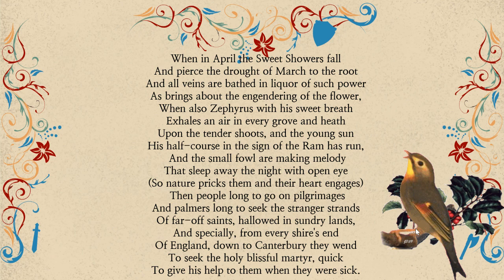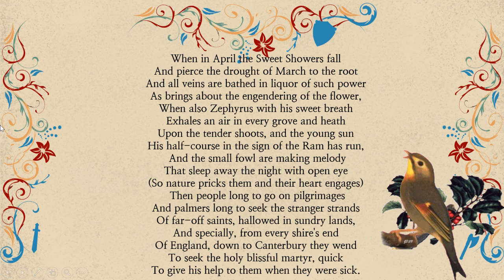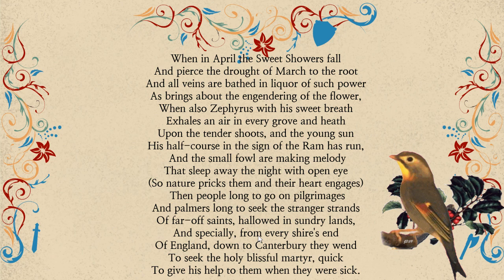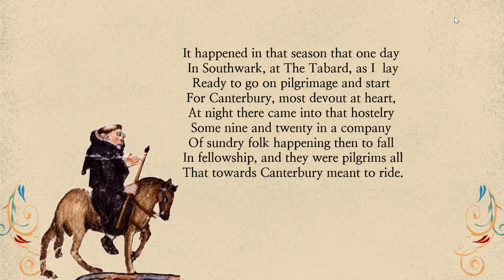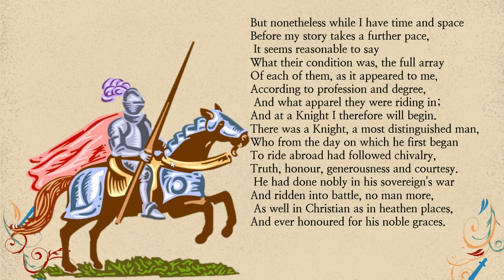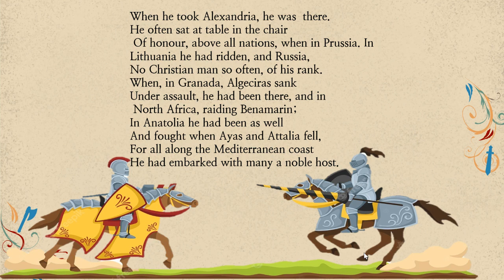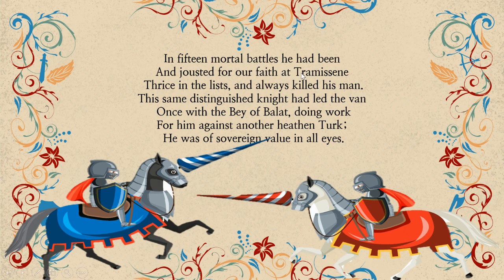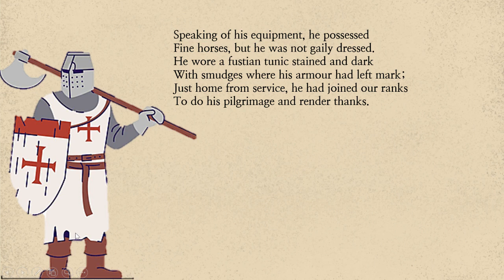A Reading and Analysis of Geoffrey Chaucer's The Canterbury Tales (General Prologue, Part 1)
A line-by-line reading and explanation of the General Prologue of Geoffrey Chaucer's The Canterbury Tales